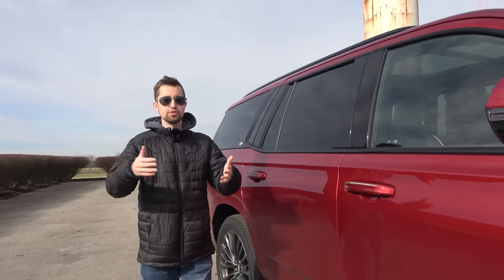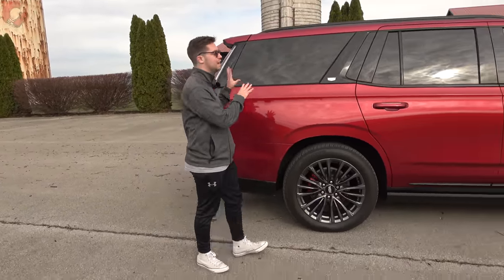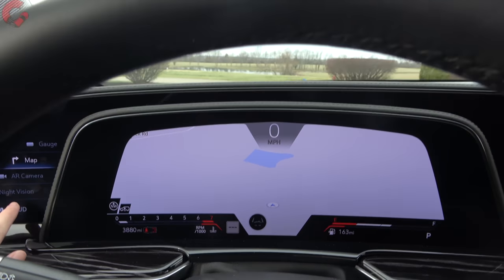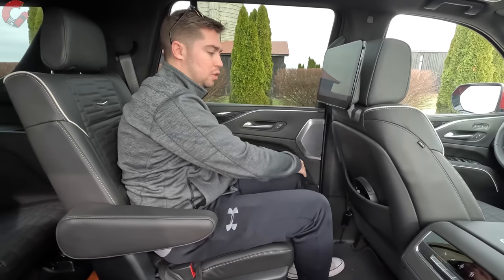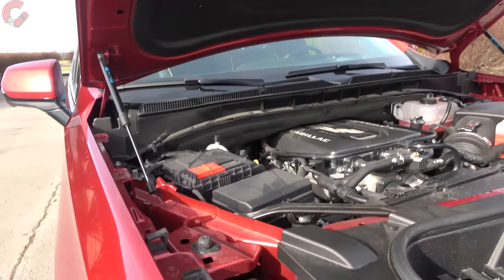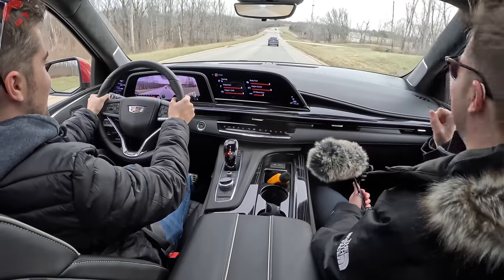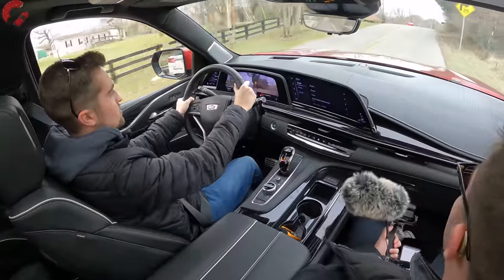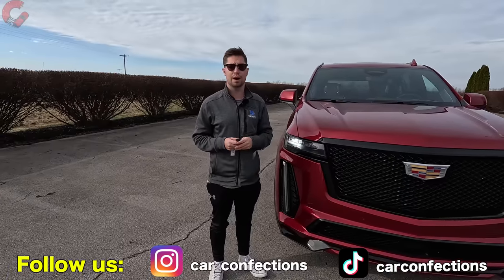2023 Cadillac Escalade V // $150,000 Ultra-Luxury Ballistic Missile!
Wow! This is the NEW 2023 Cadillac Escalade V! This 682hp Cadillac Escalade V is rocking a 6.2L Supercharged V8 under the hood and a BOAT LOAD of luxury to go along with that enormous power! It also demands an enormous $152,000 price tag... so is this expensive, ridiculously-fast, and ridiculously luxurious Escalade V the car you've been waiting for??

0:00 Intro
1:04 Detailed Exterior Walkaround
4:55 Exhaust
6:19 Interior Design & Technology
15:15 Rear Seats & Cargo
20:31 Test Drive & Impressions
34:40 Pricing